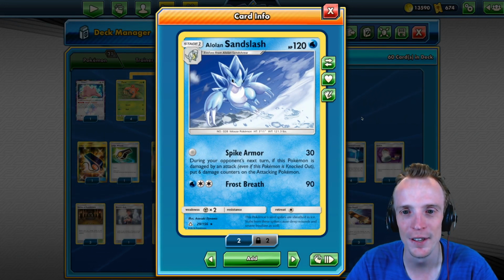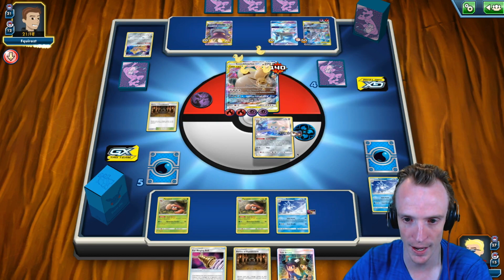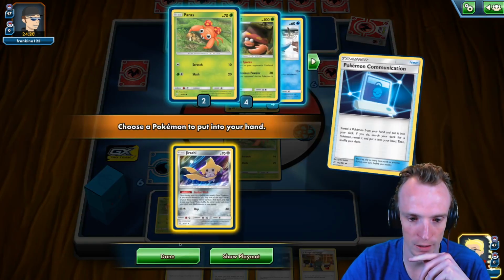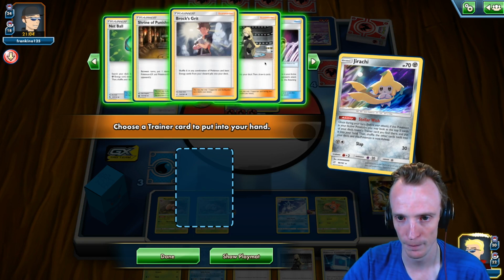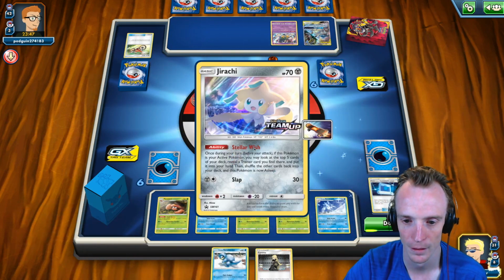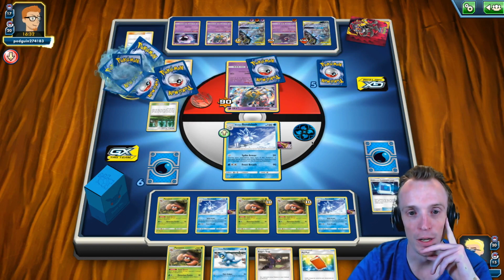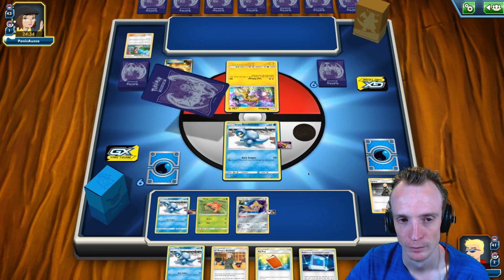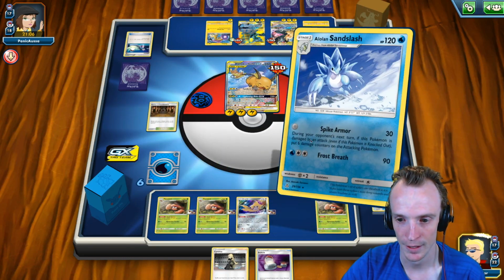Alolan Sandslash Zero Energy Non GX Deck ~ Unified Minds Edition, PTCGO Gameplay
Check out Shaun Bell playing zero energy Alolan Sandslash Non GX deck for Unified Minds in the Pokemon Trading Card Game Online. Can we find a way to win without using a single energy with Alolan Sandslash?

MewMew 2:32
Turtonator 18:47
Tina Chomp 34:30
ChuChu 56:07
Rating 1:08:42